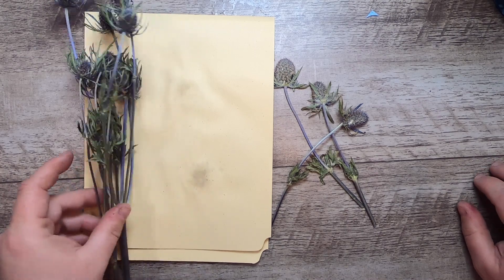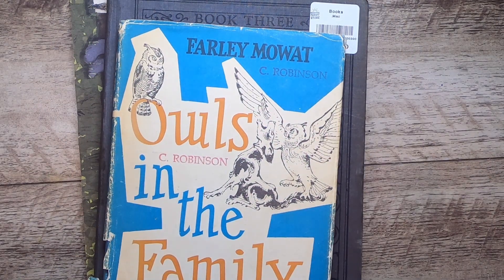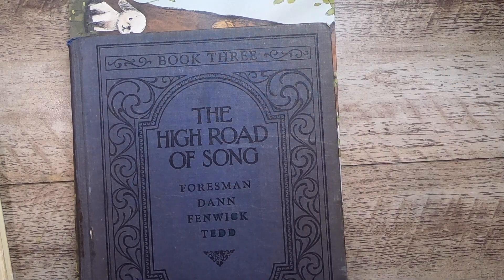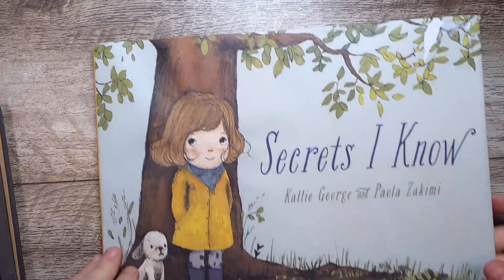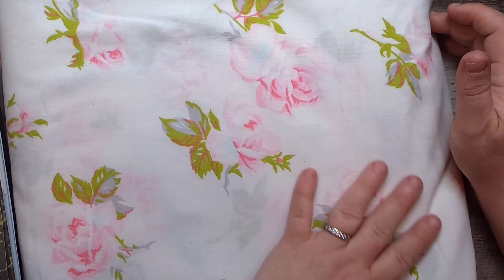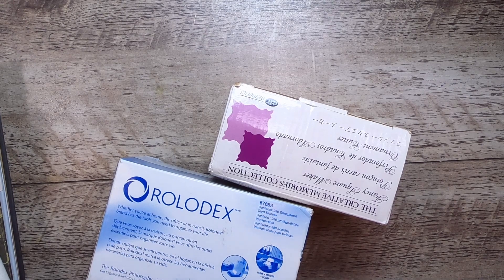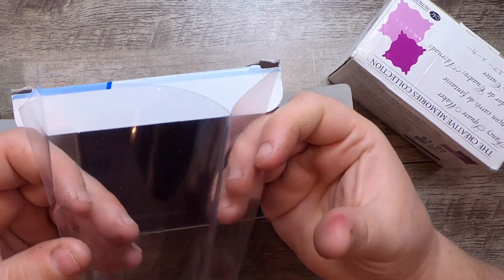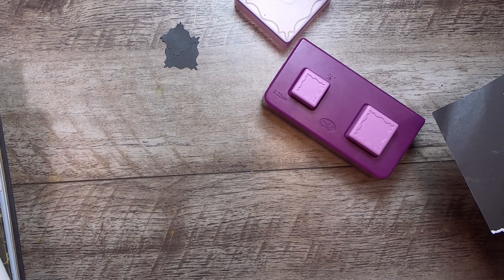thriftythursday and thriftycanucks for April 14, 2023